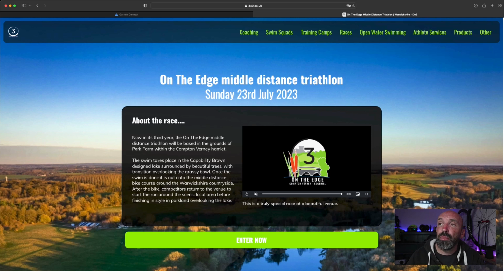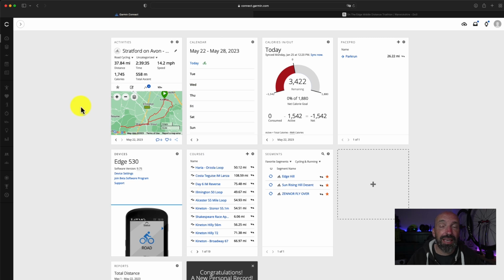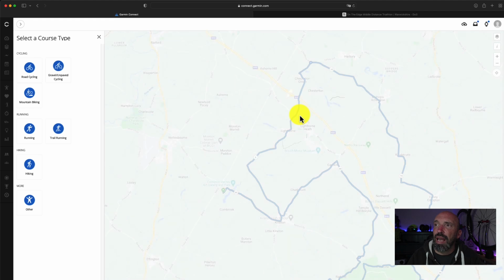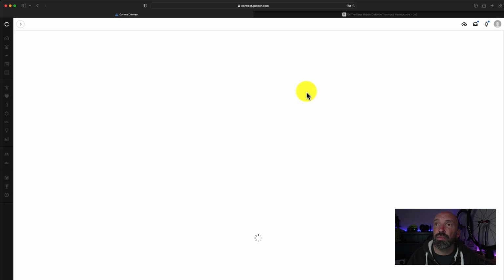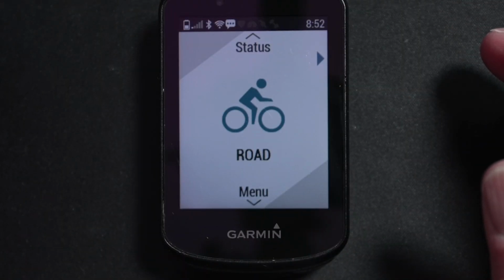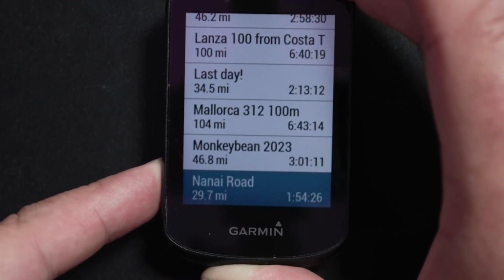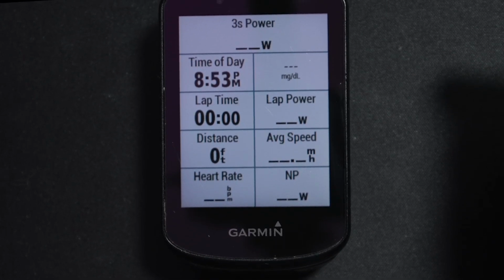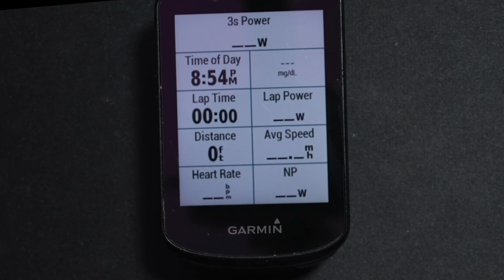How to IMPORT A GPX route file to a Garmin / Wahoo device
Short but important video if you need it! How to IMPORT A GPX route file to a Garmin / Wahoo device